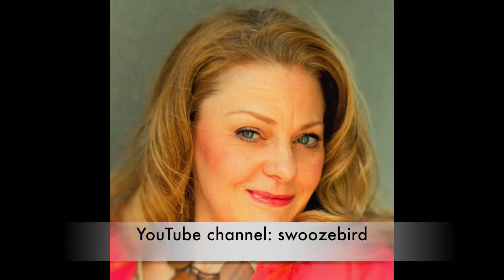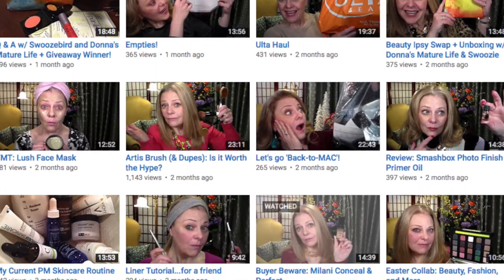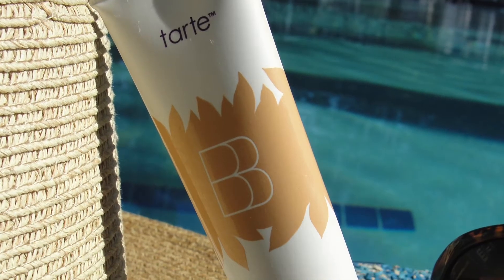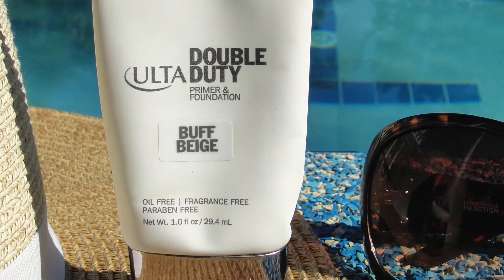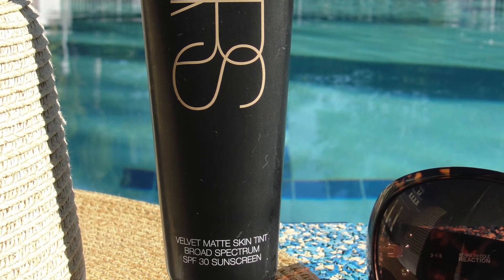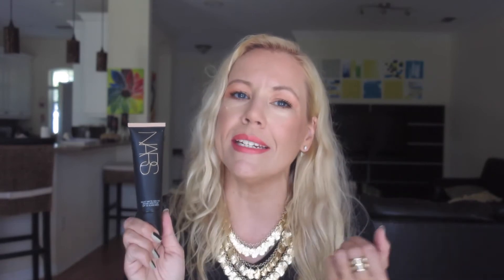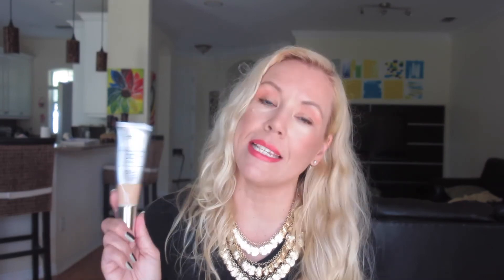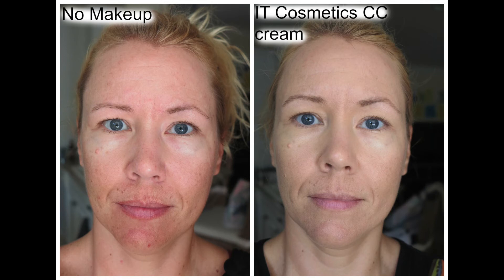BEST FOUNDATIONS FOR OILY SKIN IN SUMMER! | BEAUTY OVER 40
So today, I share with you my top 5 best foundations for oily skin in summer! I like them to be lightweight, include SPF, have a matte finish, long wearing and have somewhat of a coverage! 💋 Sissi

Nyx wonder pencil nude
Nyx matte finish setting spray
Physicians Formula Sexy booster mascara
Milani eyeshadow in Bella Chiffon

💅ON MY NAILS:
Flower Beauty "Go with the flow-er"
Wet n Wild "Black Creme"

❣️MY BEAUTY-MUST-HAVES: